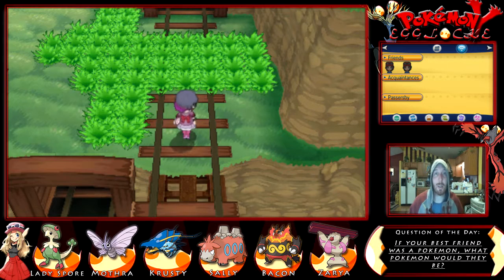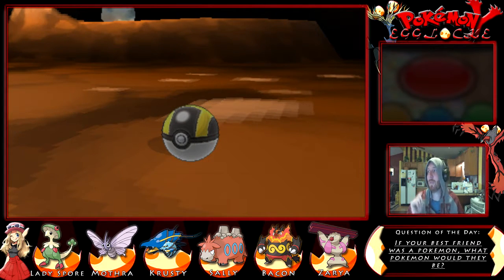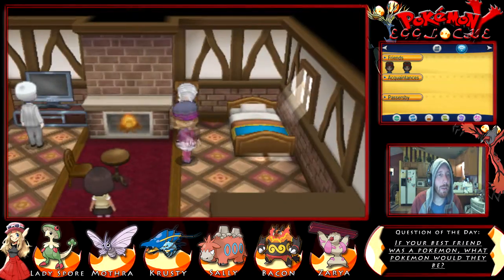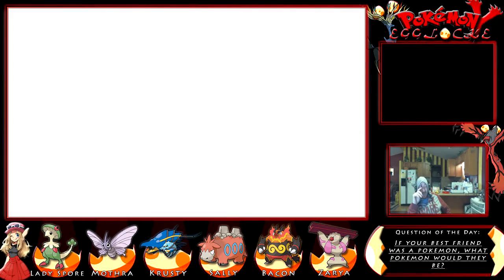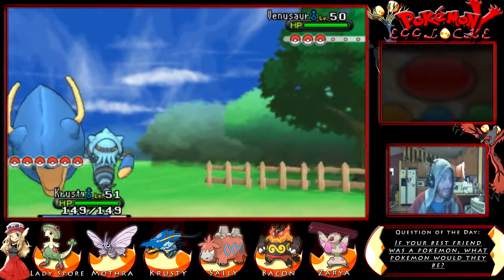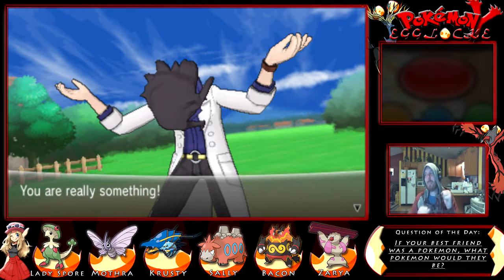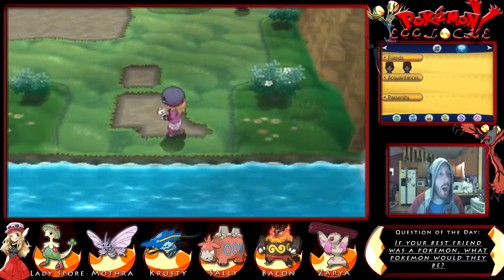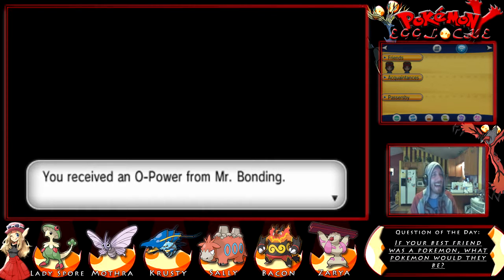Pokemon Y Egglocke -EP37- "Small Steps and More EGGS!!"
MY first ever Pokemon Y Egglocke! On this Let's Play, I will set out to conquer the Kalos region, following a unique set of rules that will make the game more difficult but also more exciting! Can we get through our first ever Nuzlocke?? Or will we be torn to shreds??

Rules:
1. Standard Nuzlocke/Egglocke Rules

2. You can only catch the first Pokemon you encounter on each route

3. Swap out captured Pokemon for an Egg

4. Pokemon from the Egg will be leveled up to the level of the pokemon it was swapped out for. (Rare Candy Method)

5. You MUST nickname all Pokemon

6. If a Pokemon faints, it is considered DEAD and must be Released or boxed.

educational purposes, the art of battling.